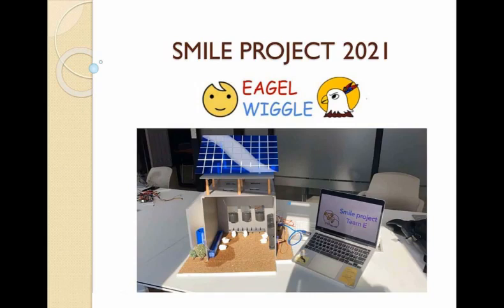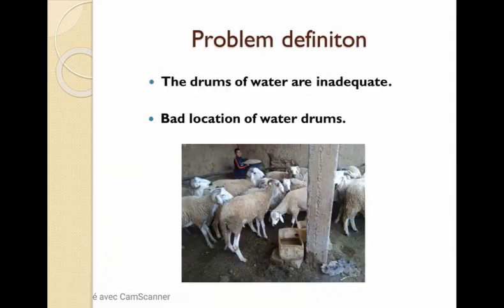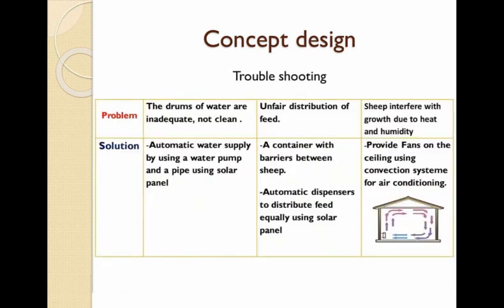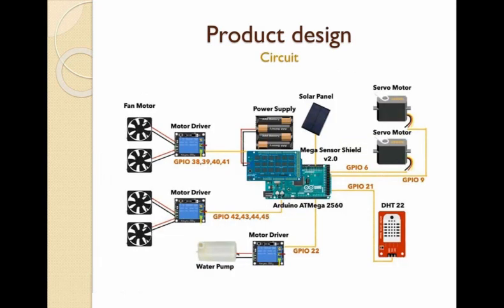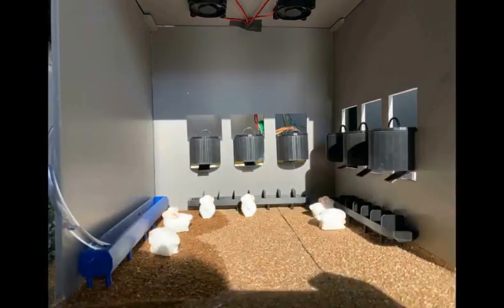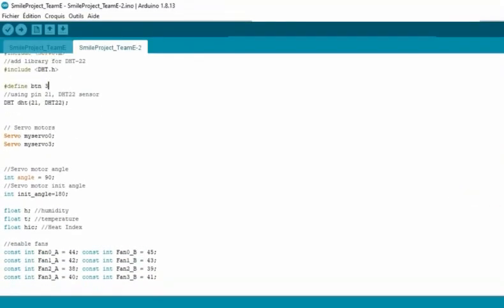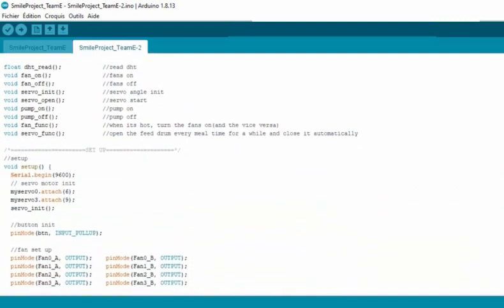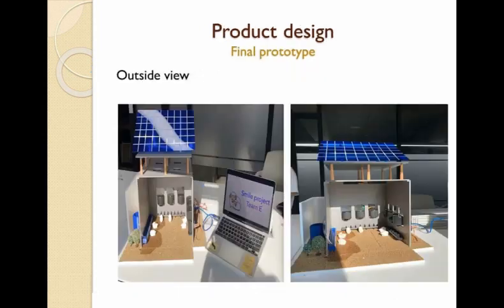[Eagle wiggle] “Unfair distribution of sheep feed”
[2021 Smile Project] Eagle wiggle